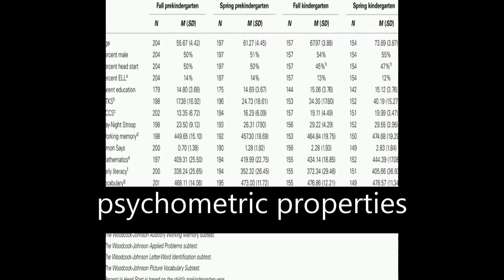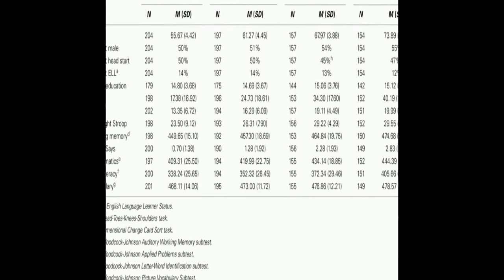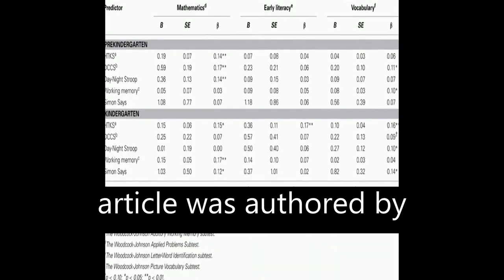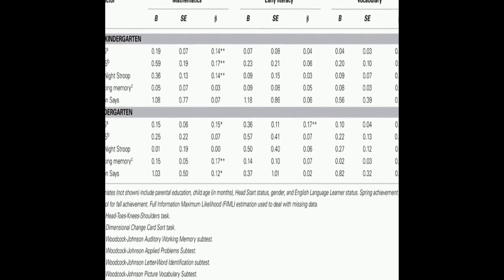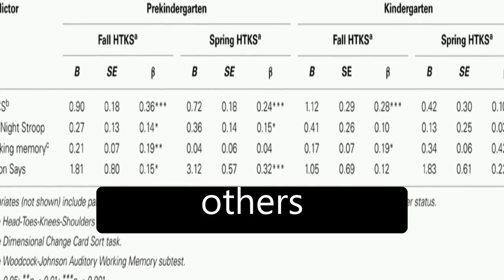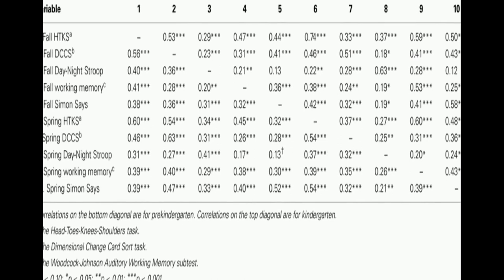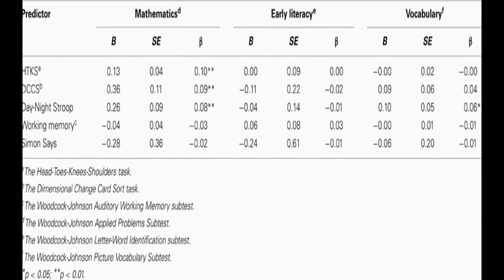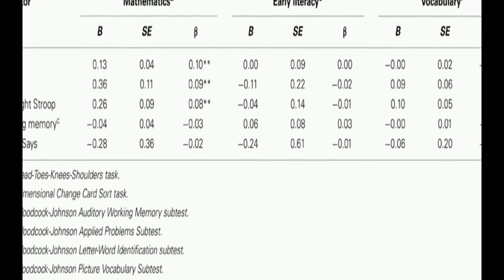Predictors of Early Growth in Academic Achievement: The Head-Toes-Knees-Shoulders Task | RTCL.TV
### Keywords ###

### Article Attribution ###
Title: Predictors of Early Growth in Academic Achievement: The Head-Toes-Knees-Shoulders Task
Authors: Megan M. McClelland, Claire E. Cameron, Robert eDuncan, Ryan P. Bowles, Alan C. Acock, Alicia eMiao ,and Megan E. Pratt

### Video Timestamps ###
0:00:00 - Summary
0:01:04 - Title
0:01:11 - Tail
0:01:14 - End